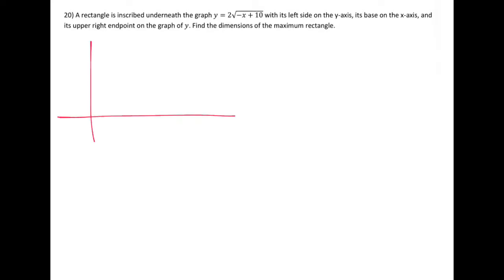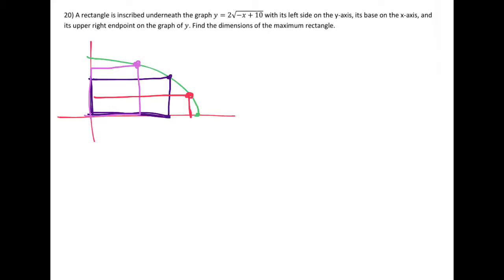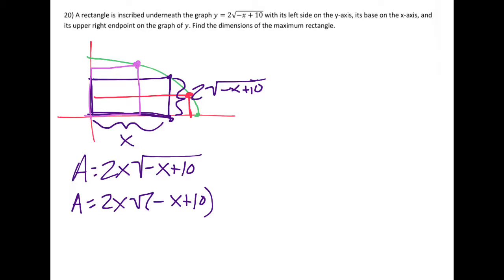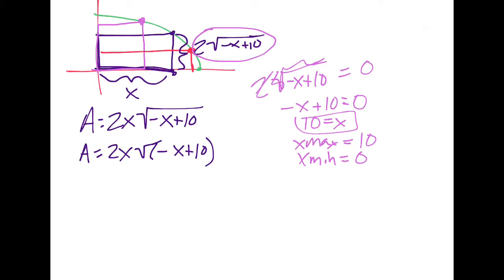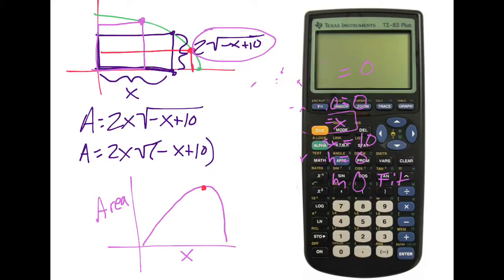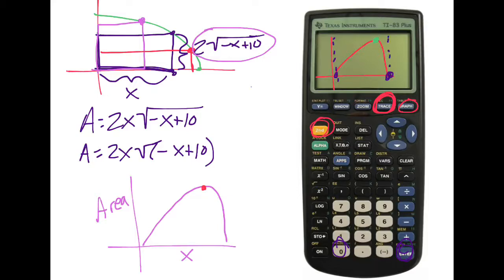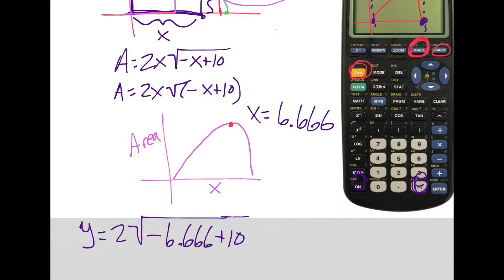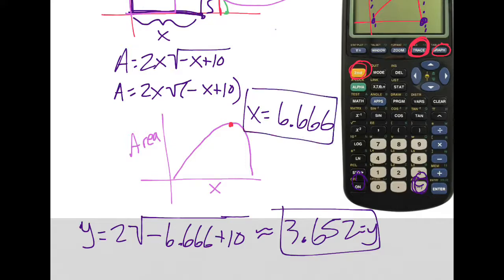PGH - U10 - Area - 20